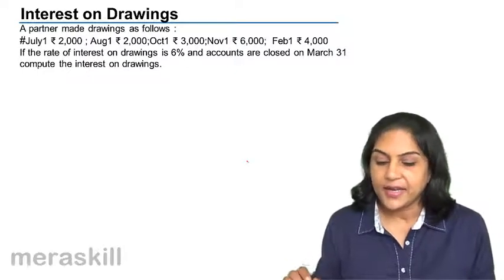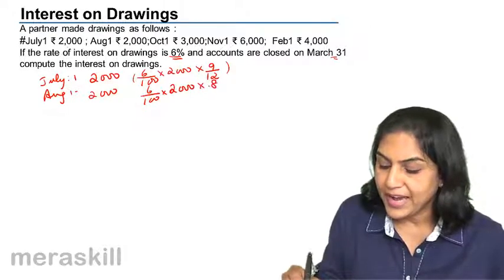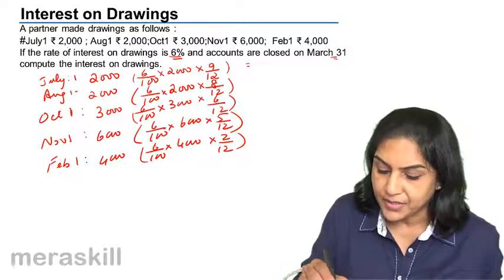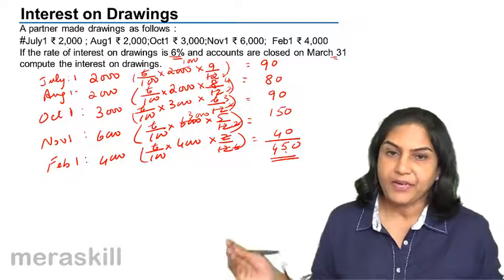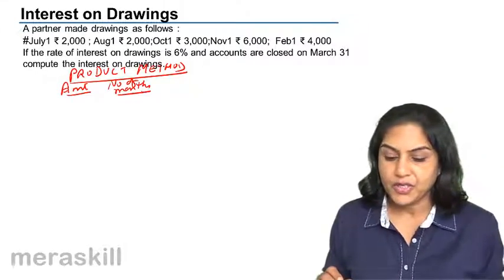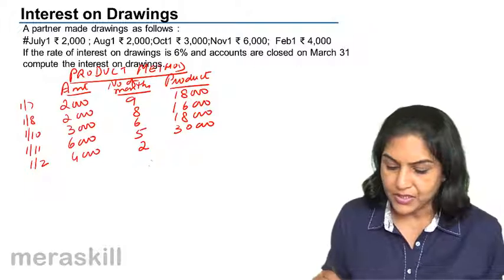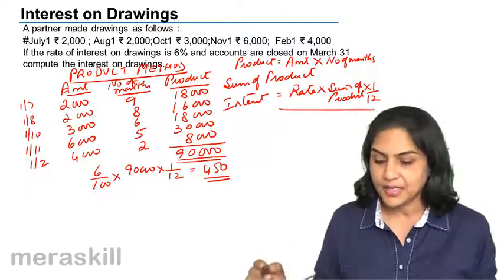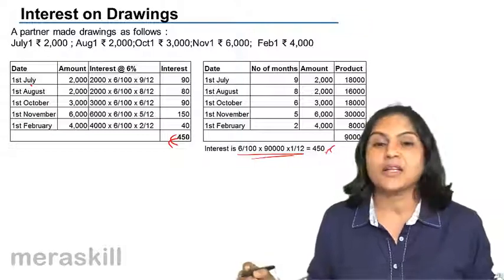What is Interest on Drawings | Profit & Loss Appropriation | Goodwill | CA CPT | CS & CMA Foundation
Learn Partnership Accounts for Free. We have covered Introduction to Partnership, Profit & Loss Appropriation Accounts, Profit Sharing Ratio and Goodwill Calculation.